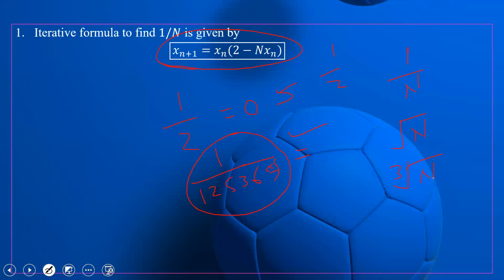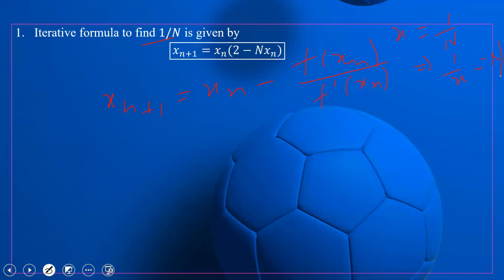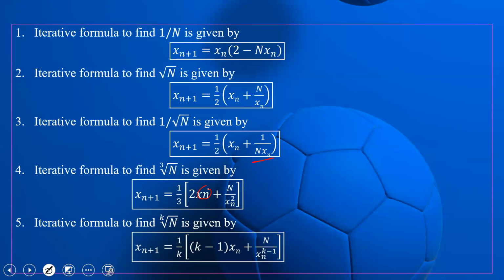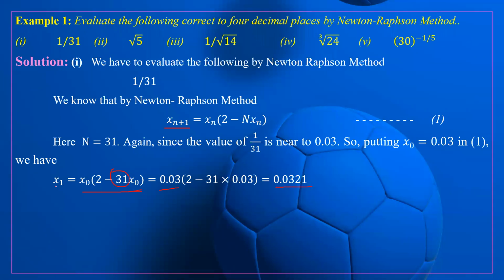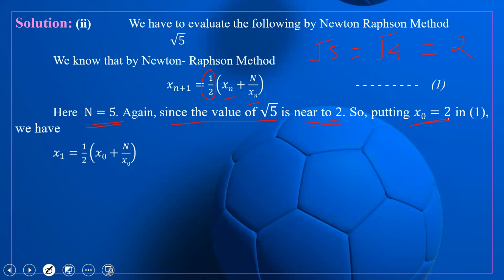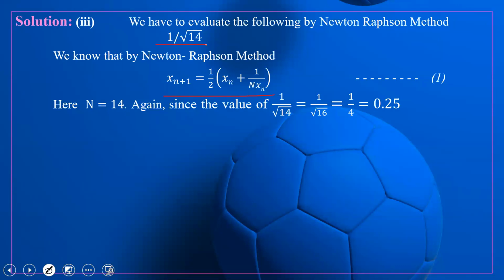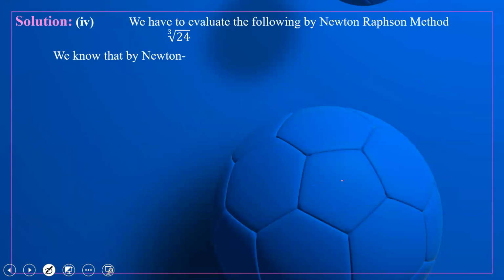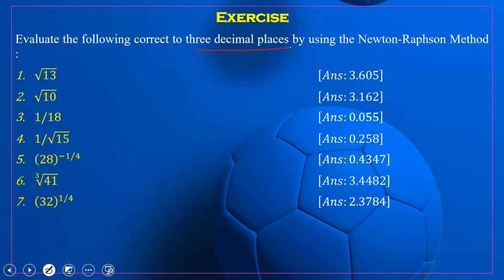Lecture - 03 - Solution of Algebraic and Transcendental Equations - Newton Raphson Method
Some mores examples on Newton-Raphson  Method.

Numerical (Approximate) Solution of the following equations are discussed with suitable examples:
1. Solution of Algebraic and Transcendental Equations -  Bisection Method
2.  Solution of Algebraic and Transcendental Equations -  Newton Raphson Method
3.  Solution of Algebraic and Transcendental Equations -  Secant Method.
4. Numerical Solution of Differential Equation - Taylor's Series Method
5. Numerical Solution of Differential Equation - Euler's Method
6. Numerical Solution of Differential Equation - Modified Euler's Method
8. Numerical Solution of Differential Equation - Runge's Method
9. Numerical Solution of Differential Equation - Runge-Kutta Method
10. Numerical Solution of Differential Equation - Predictor-Corrector Methods
11. Numerical Solution of Differential Equation -  Adam's Predictor Corrector Method
12. Numerical Solution of Differential Equation - Milne's Predictor Corrector Method.

All above topics with most frequently asked questions are discussed in details.

All the videos related to above topics are available in the following link: